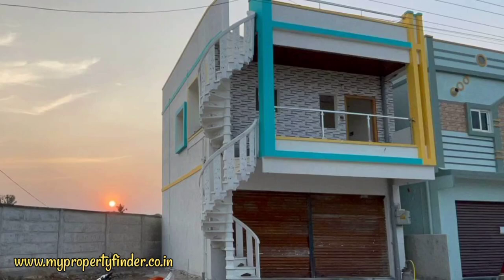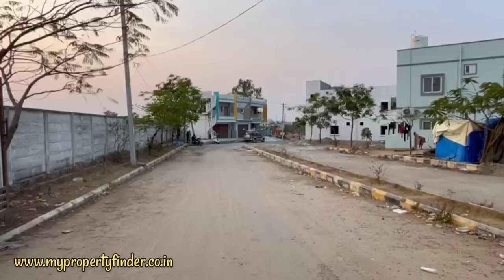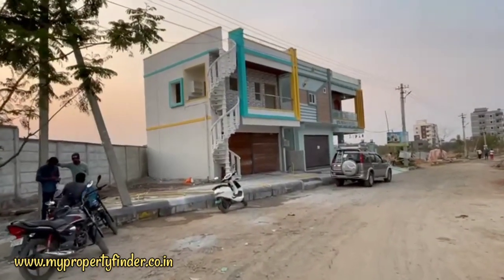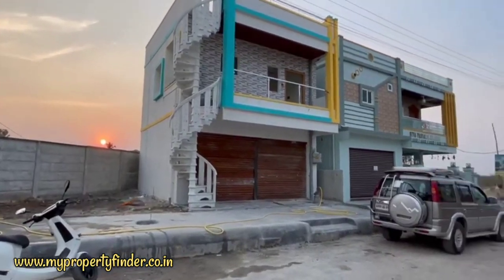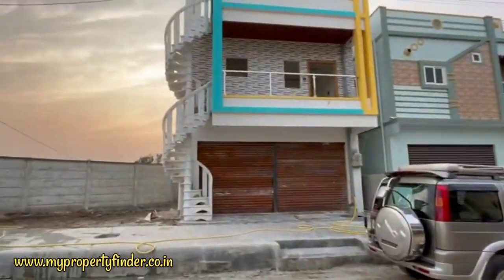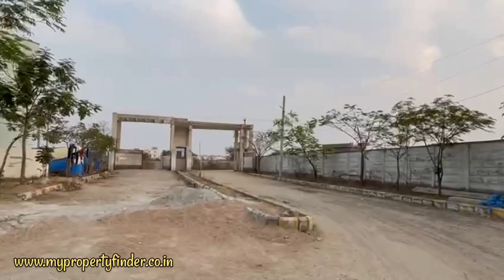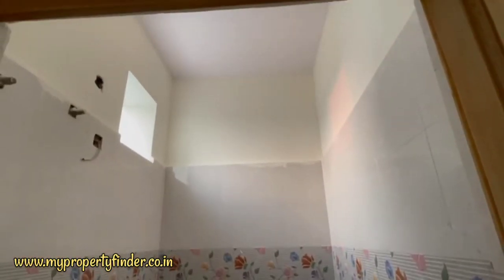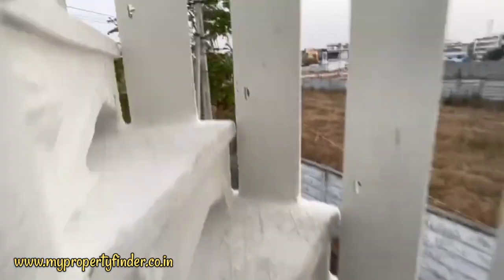Low Price Commercial G+1 House for sale || 15K Rental income Every month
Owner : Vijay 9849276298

2 bhk house for sale in warangal